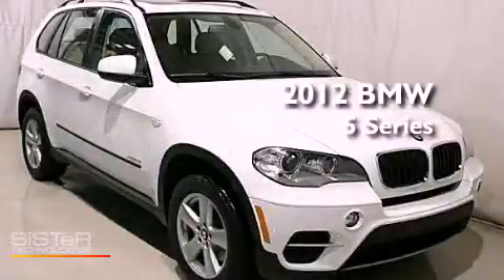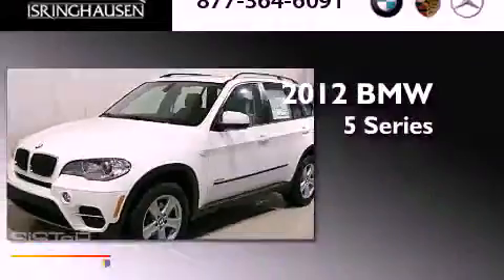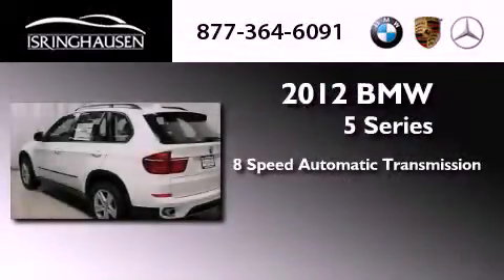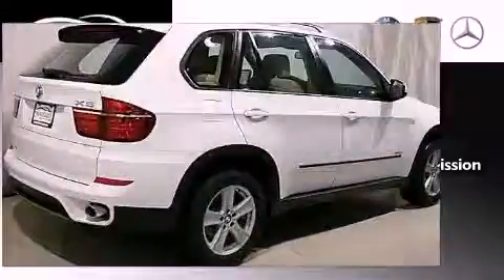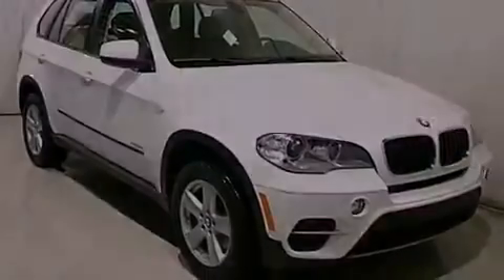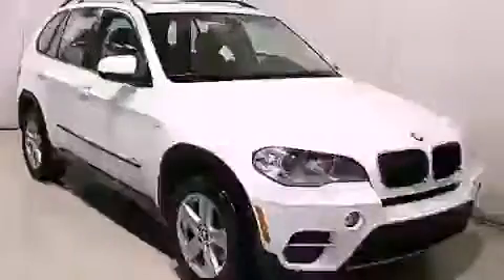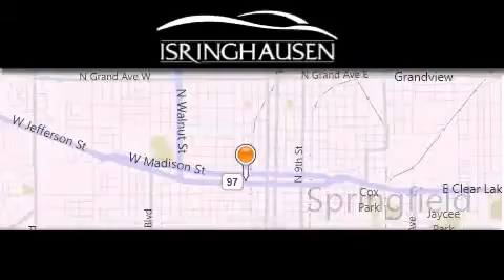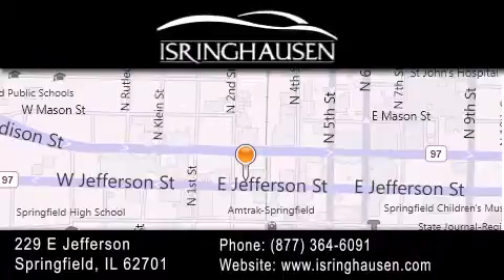2012 BMW 35i Springfield IL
Year : 2012
 Make : BMW
 Model : 35i
 Engine : Turbocharged Gas I6 3.0L/182
 Trans . : Automatic
 Exterior : Alpine White

 Interior : Beige
 Stock : 985625

 2012 BMW 35i Springfield IL